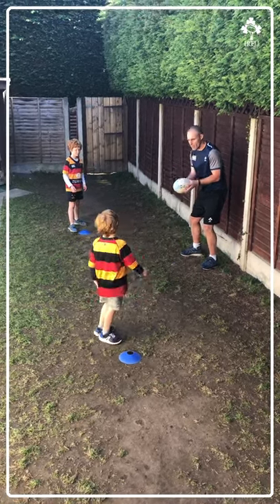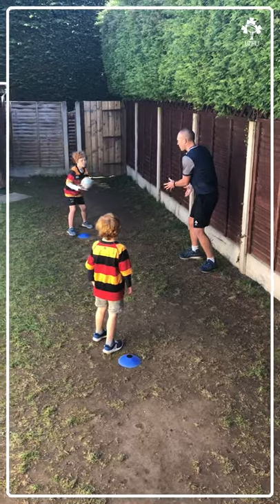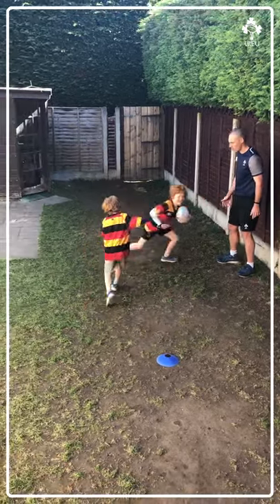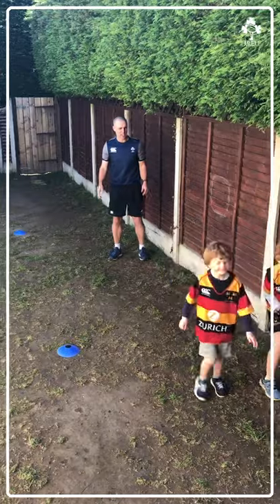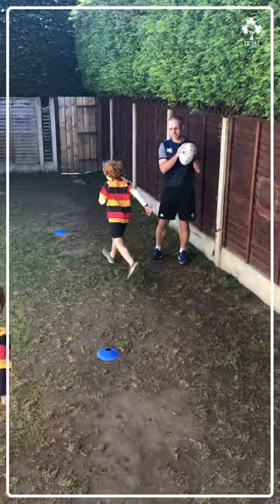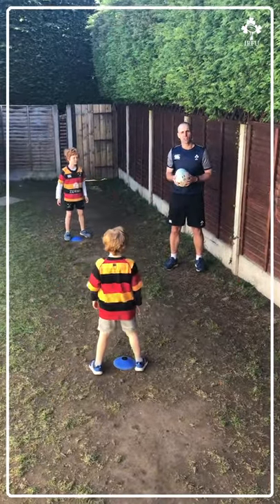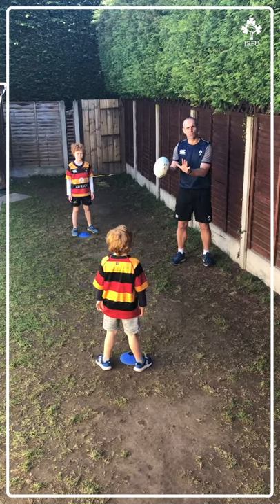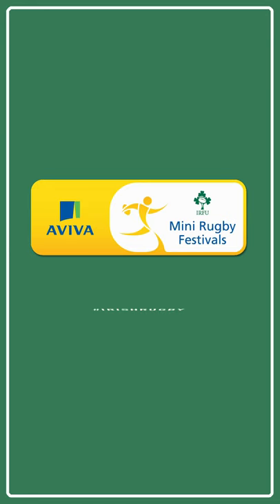Aviva Minis Rugby Skills #27: Pass & Score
IRFU Head Of Rugby Development Matt Wilkie and his family demonstrate some fun rugby games for the family to enjoy during current restrictions.